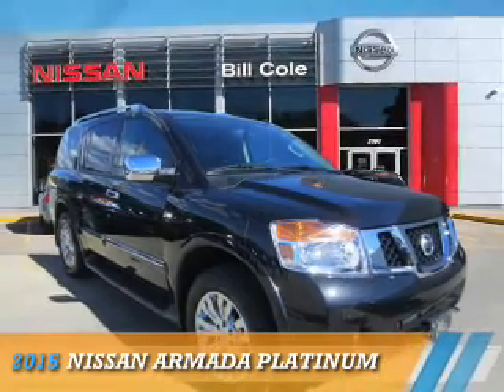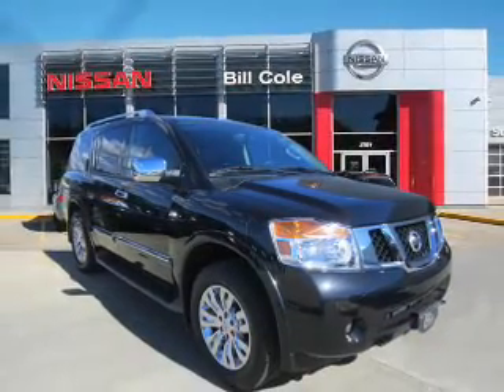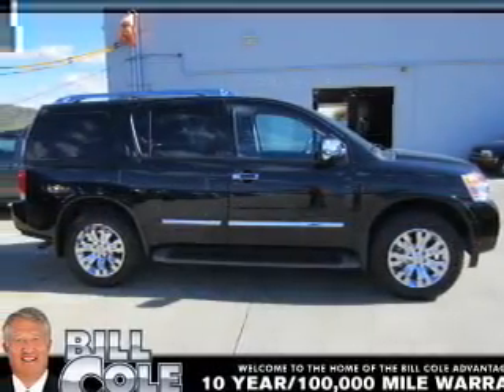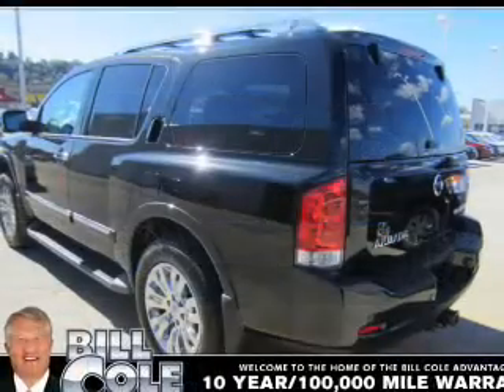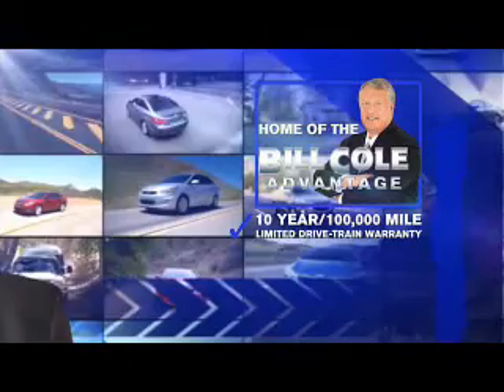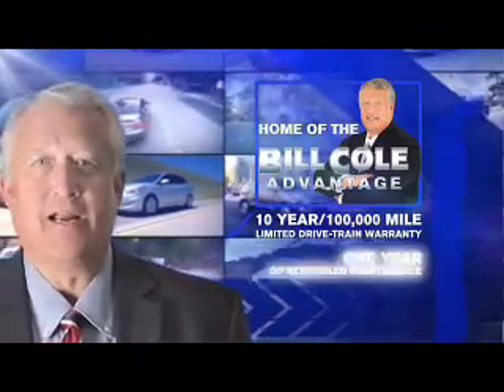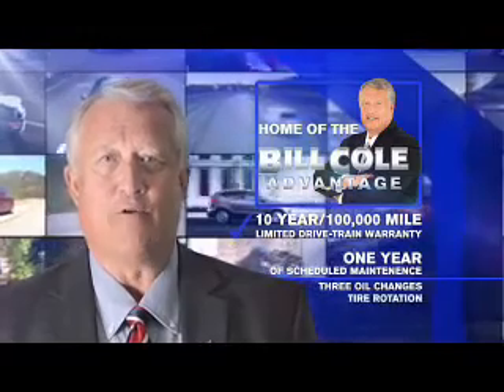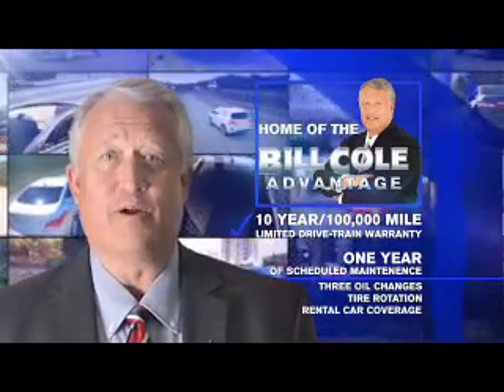2015 Nissan Armada BN3157 - Ashland KY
Year: 2015
Make: Nissan
Model: Armada
Trim: Platinum
Engine: 5.6 liter 8 cylinder 4WD
Transmission: 5-Speed Automatic
Color:
Mileage: 5
Address:
VIN:5N1AA0NE7FN615108